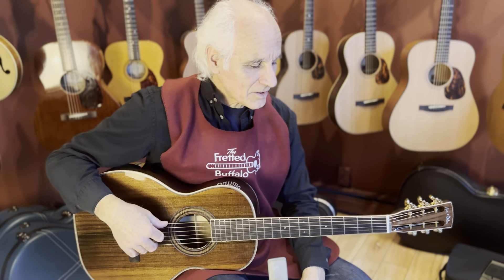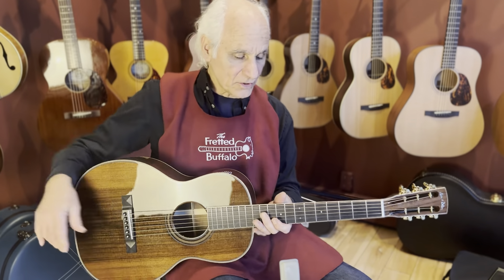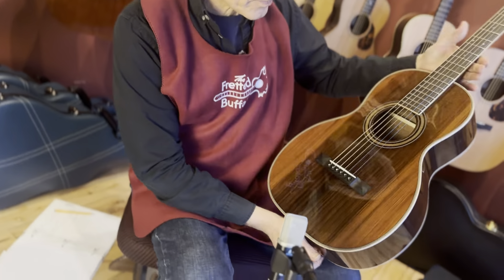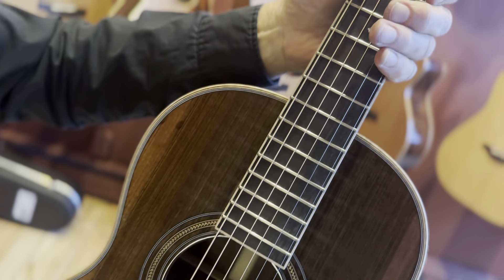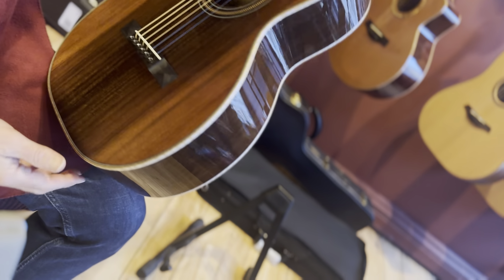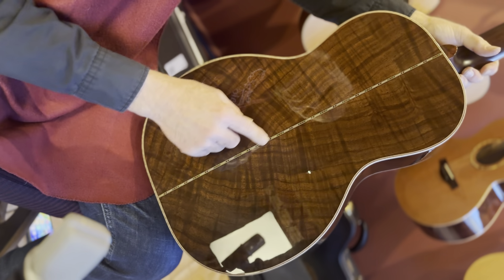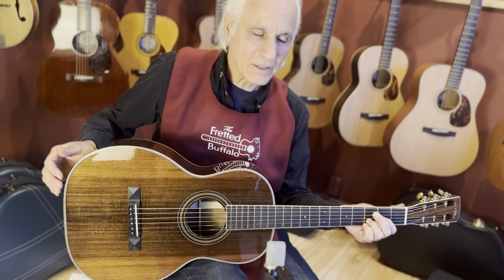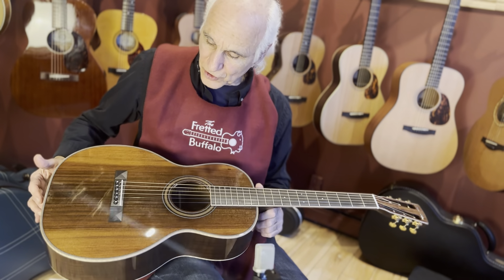Huss & Dalton O-SP 'The Parlor' Sinker Redwood / Flamed Claro Walnut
Our thanks to our good friend Doug Yeomans for the demonstration video!